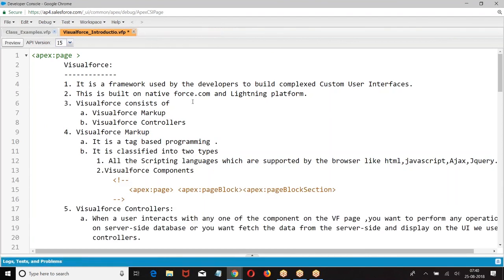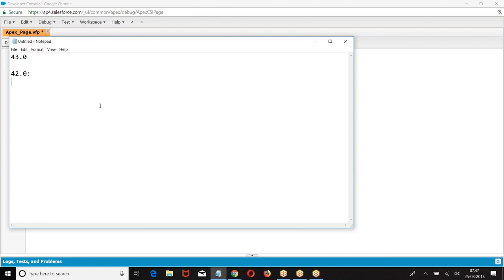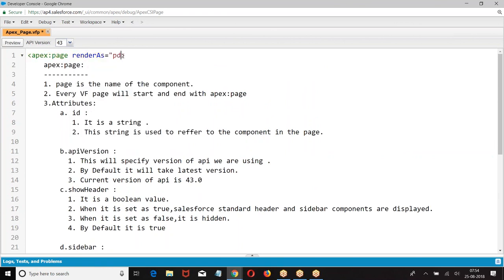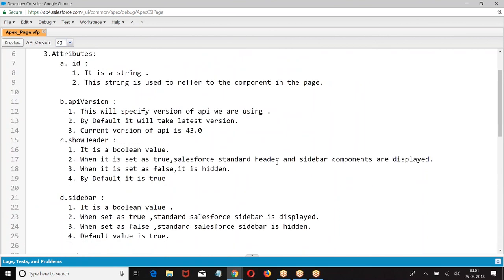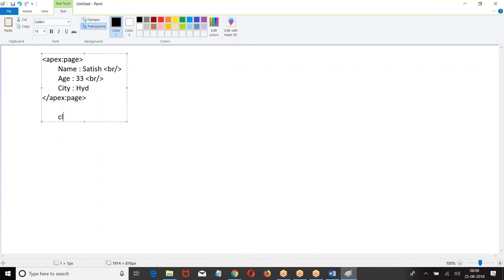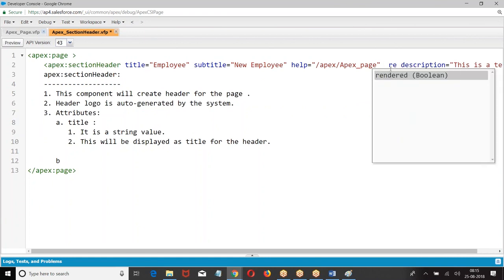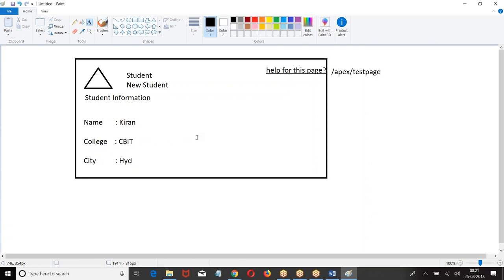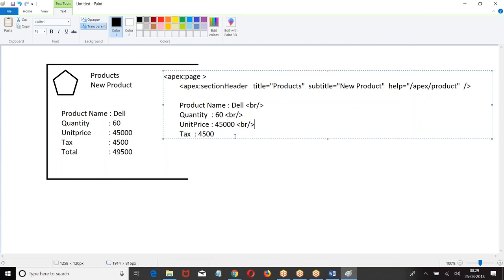2 PageSection Header by Satish Myla sir